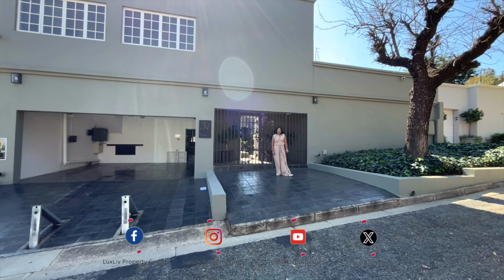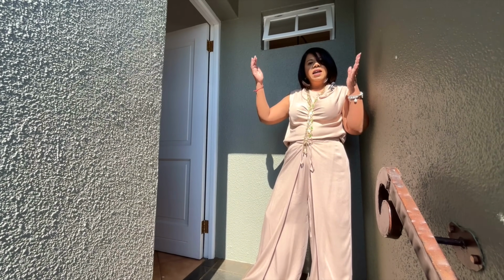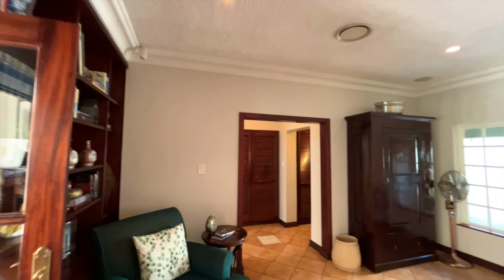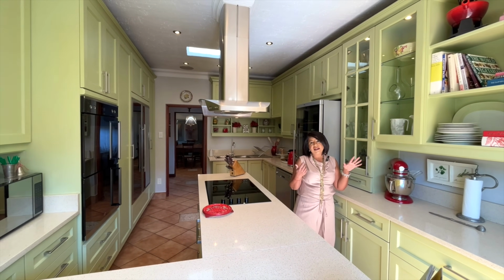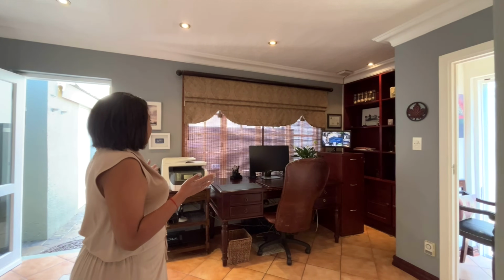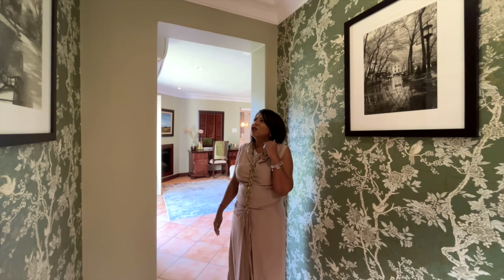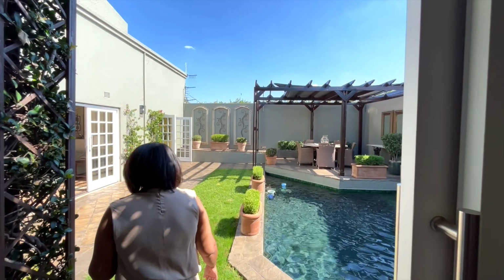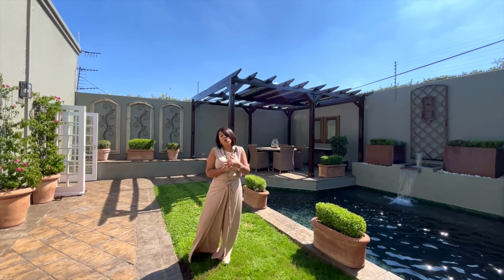Discover R3,850,000 Home - Perfect Blend of Luxury and Elegance in Parkhurst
Welcome to this exquisite home that exudes elegance and charm at every turn. From the moment you step through the front door, you are greeted by a tranquil Koi pond accompanied by an elegant crane sculpture, setting the tone for the timeless beauty that lies within. The house boasts a seamless flow between its meticulously maintained spaces, creating a warm and inviting atmosphere that truly feels like a home.
Situated within walking distance of the vibrant 4th avenue yet tucked away enough to enjoy peace and tranquility, this classic home offers a perfect blend of convenience and serenity. The entrance room features a stunning mahogany floor-to-ceiling bookshelf, adding a touch of grandeur to the space. The lounge opens out to the garden tucked away at the back of the home . It has a gas fire place .With four tastefully decorated bedrooms, three of which are ensuite, a study, and an upstairs flatlet transformed into a cinema room with a premium Bose sound system, this home caters to both relaxation and entertainment needs.
The heart of the home lies in the gorgeous green kitchen equipped with shaker style cabinets, integrated Liebherr fridge freezer, and chef-worthy Ceasar stone countertops. The low-maintenance garden beckons with a sparkling pool featuring a water feature, a charming wooden gazebo, and Plaisir du Jardin pots adding a touch of nature's beauty. The main bedroom offers a cozy retreat with a gas fireplace, opening out onto the picturesque garden, complete with American shutters and Mahogany built-in cupboards.
Indulge in luxury within the main bathroom, featuring a dreamy Victorian-style bathtub with a built-in TV for ultimate relaxation. Additional features include a 60KVA Perkins generator, 2500 water reserve, Sonos sound system throughout the home, Paradox alarm system with cameras and 24-hour DVR backup, as well as central air-conditioning in the main house and individual aircon units in each room for personalized comfort.
This home truly encompasses everything you could desire and more, offering a blend of sophistication, comfort, and modern amenities that elevate the living experience to new heights. Experience the epitome of luxury living in this remarkable property.

      ★ Beds: 4
      ★ Baths: 4
      ★ Garages: 2
      ★ Stand size: 495m^2
★ Location

🔴 Asking price?
     ➔ ZAR R 3,850,000

🔴 Real estate agent details?

🔴 Listing link?

Our property videos feature current and past properties for sale and rent. Some may have been sold by the time you view the video.